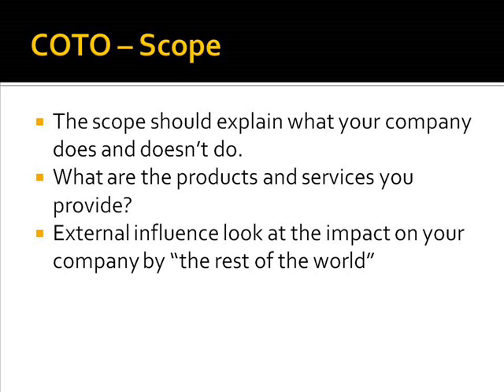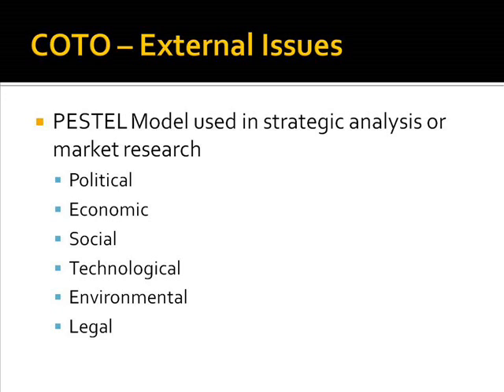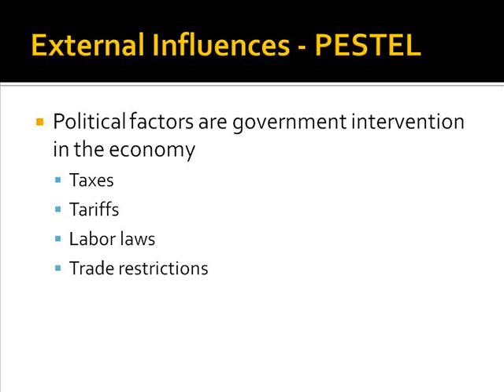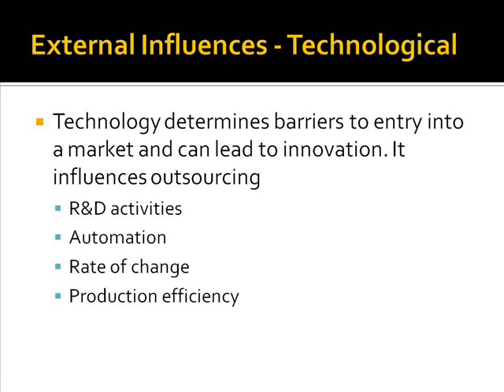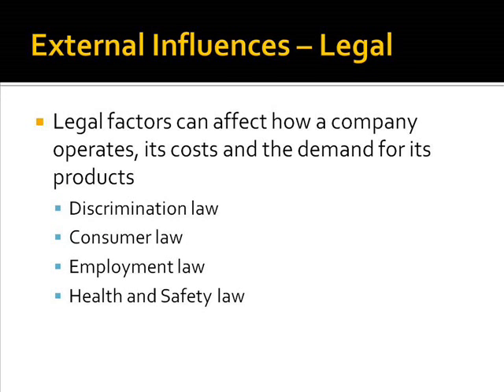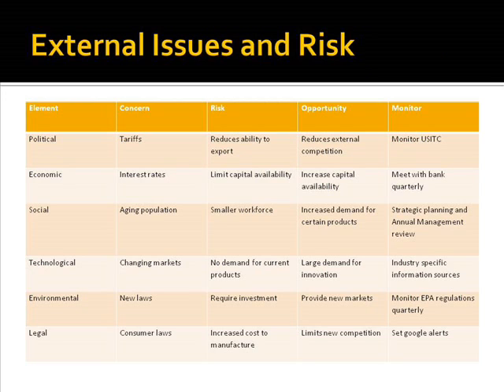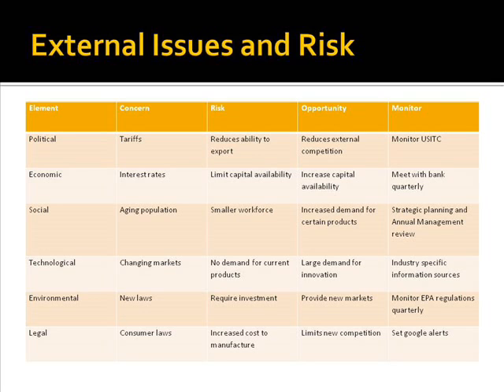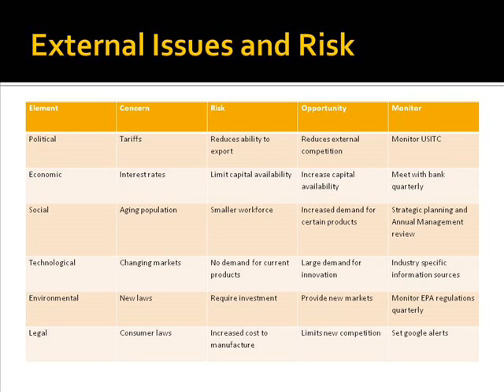Video 3 ISO 9001 - External issues versus internal issues and interested parties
This video is about ISO 9901:2015 section 4 "Context of the Organization" - External Issues

External Issues Relationship to the Company Scope
The scope of the company explains what the company does and doesn't do. If it is a steel stamping shop it is unlikely the company also makes cotton candy. If you manufacture parts for a specific industry, your company may not do any design and development. Scope talks about what products and services the company provides. Internal issues are within the company's control. External issues are usually outside the company's control. With external issues all the company can do is monitor and react, it cannot control the issues.

External Issues Models
Models used in strategic planning or market research are useful in identifying external issues. There are a large number of models available. One that is effective is PESTEL but any model that allows the company to identify external issues and define how to monitor and react to them can be used.

External Issues Using PESTEL
PESTEL stands for
• Political - taxes, tariffs, labor laws, trade restriction
• Economic - economic growth, interest rates, exchange rates, inflation
• Social - population growth, age distribution, attitudes toward careers and minorities, safety concerns
• Technological - R&D activity, automation, rate of change, production efficiency
• Environmental - weather, climate
• Legal - discrimination, consumer, employment, health and safety, consumer law

Risks and Opportunities with External Issues
The risks and opportunities of external issues can be handled in a very similar manner to internal issues. A key difference between the two is how much control the company has. With internal issues the company management should be able to evaluate and adjust to influence or change the outcome. With external issues the company can only react to the issues.

By looking at the Interested Parties, Internal Issues and External Issues a company can have a better understanding of the business risks and opportunities. With this information they can select a strategic plan which best directs the company to obtain a long-term goal of profitability and longevity.

Technacon Company Inc.
26104 N Midlothian Rd
Mundelein, IL 60060